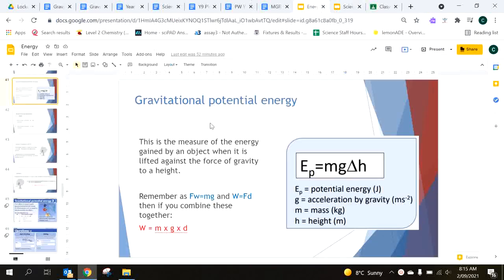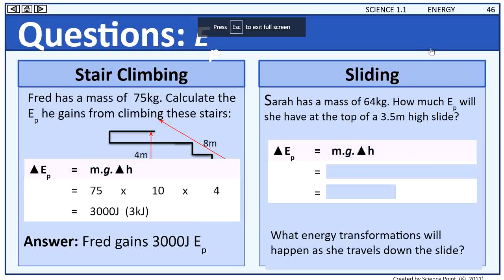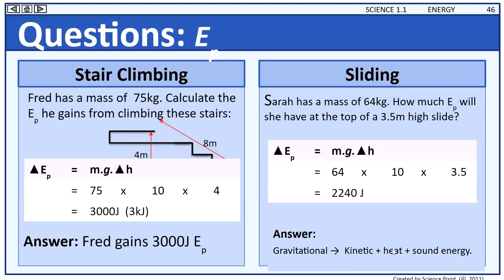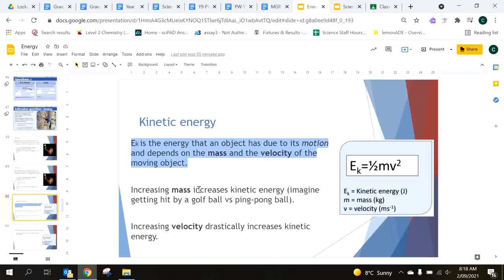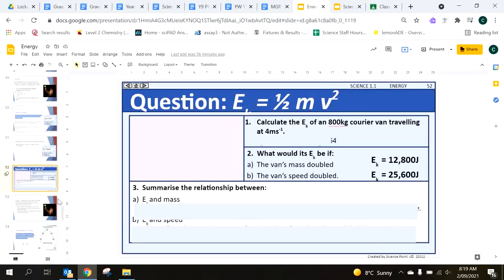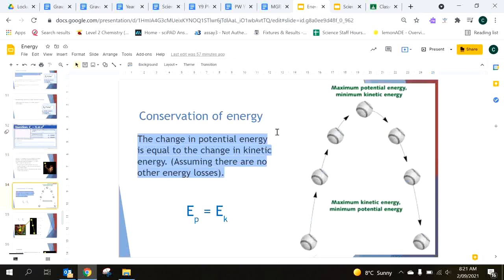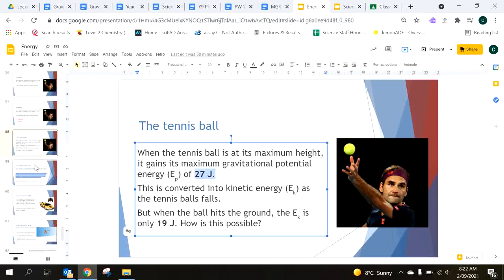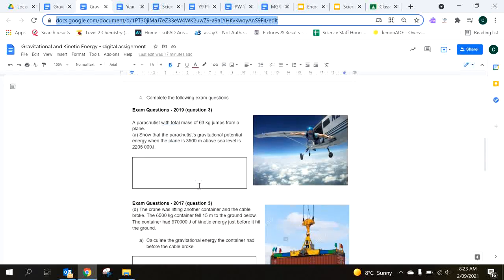NCEA level 1 mechanics - Gravitational and kinetic energy